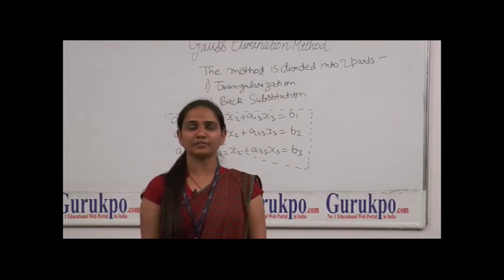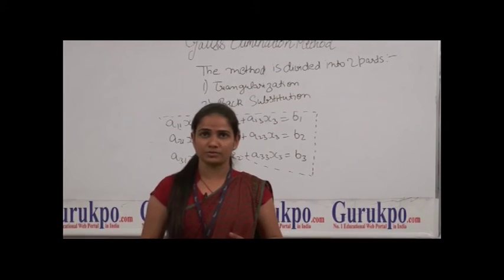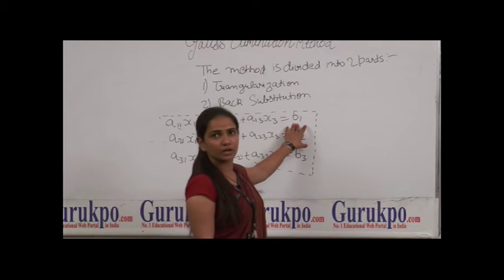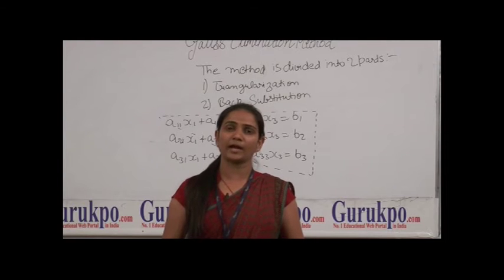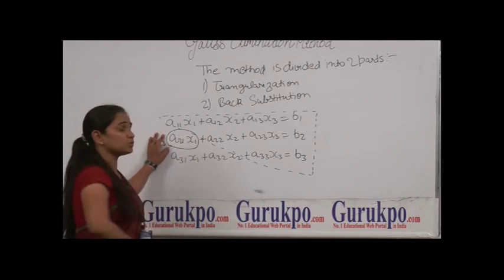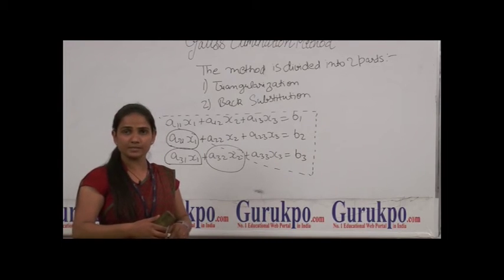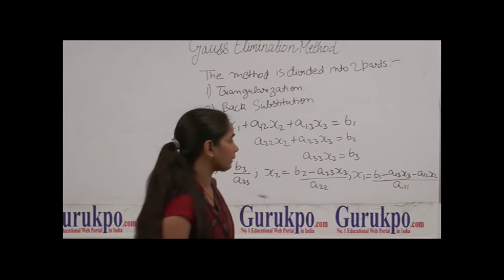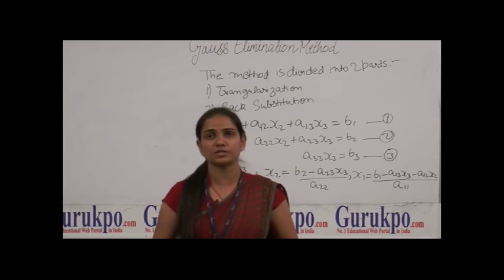Gauss Elimination by Ms. Karuna yadav, Biyani Girls College, Jaipur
In this Video, Karuna Yadav, Asst. Professor, IT Dept, Biyani Group of Colleges  explains the method to find the roots of linear equations. The method is Gauss Elimination Method. In this Method we will be given a system of linear equations, from which we have to find the values of variables. This is direct method in nature. It  consists of two steps: Triangularization and Back substitution.